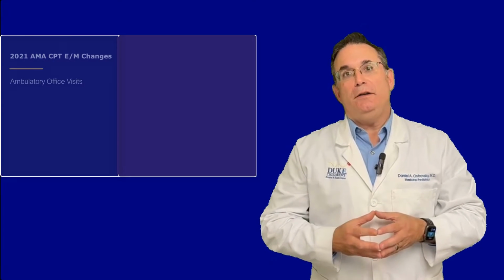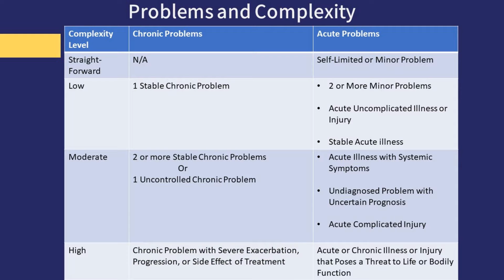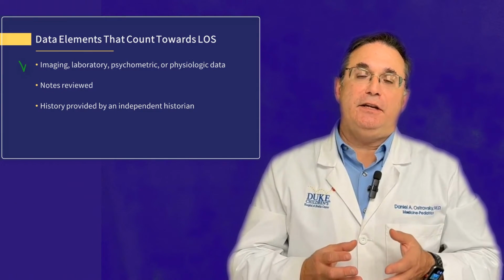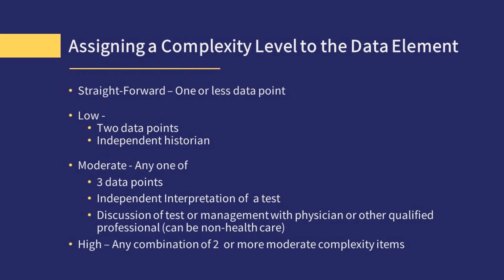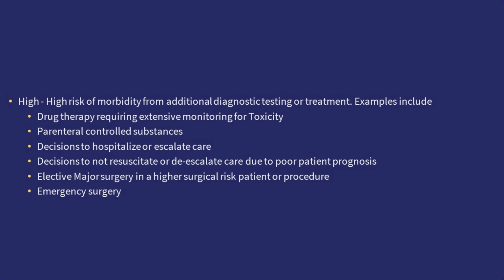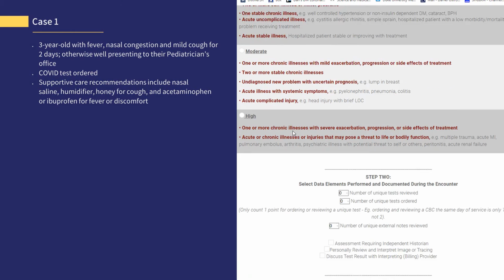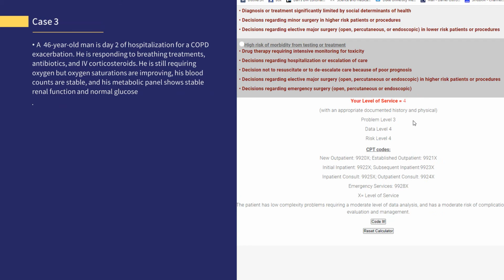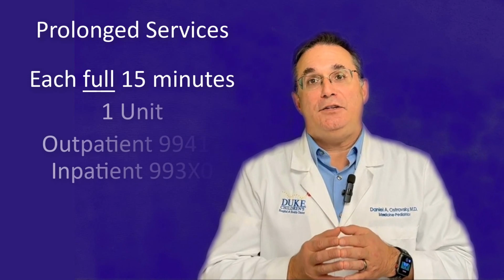How to select a Level of Service using the 2023 AMA E/M CPT Guideline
This video reviews the new 2023 AMA E/M CPT Guideline changes that take effect 1/1/2023, goes through the process of selecting a level of service and assigning a CPT code for different types of inpatient and ambulatory visit types.

The process is demonstrated using specific case examples while modeling the use of my free online coding calculator which can be accessed

Finally, time-based billing is reviewed with demonstration of typical time tables and explanation of prolonged service codes.

***Erratum: In the 3rd and final example (the 46 yo with COPD), I erroneously give a data point for pulse oximetry. The guideline states Pulse Ox does not count as a data point.  Therefore there are only 2 data points (low complexity=level1). So the overall level will be level 1 (problem level 1, data level 1, risk level 2 so overall 2/3 = level 1). My apologies for the error.